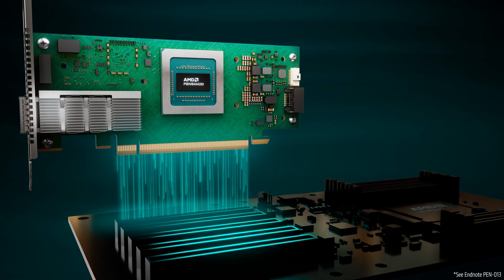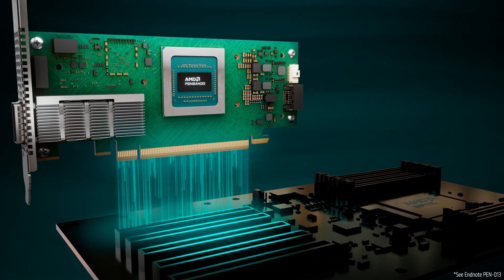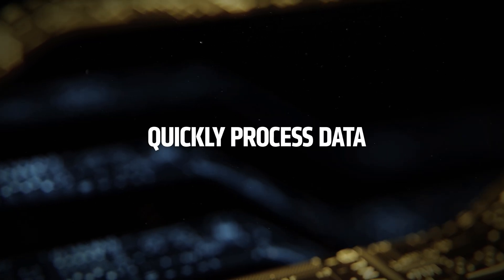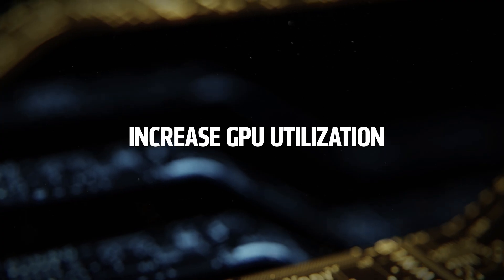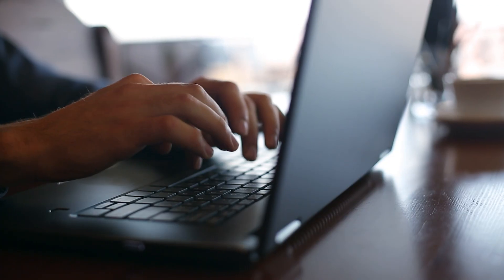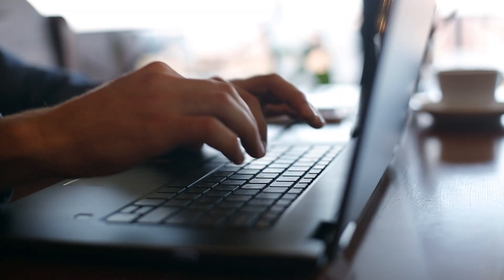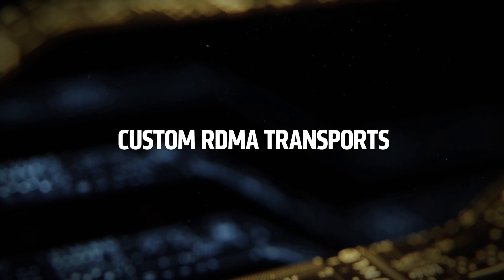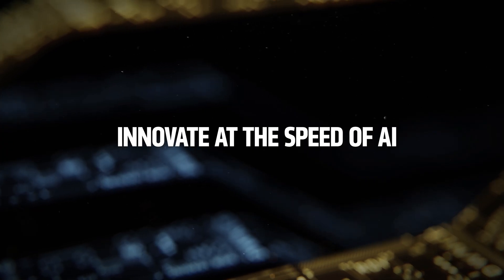The Download: AMD Pensando™ Pollara 400 AI NIC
Get “the download” on how the AMD Pensando™ Pollara 400 AI NIC is engineered to accelerate applications running across AI nodes in mega-scale and giga-scale data centers.